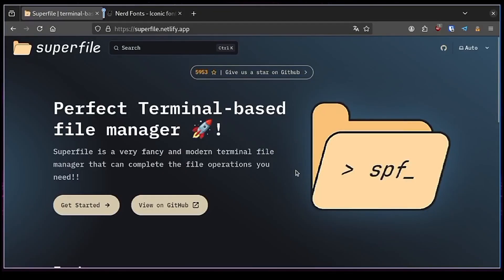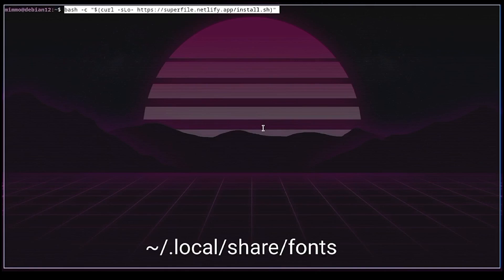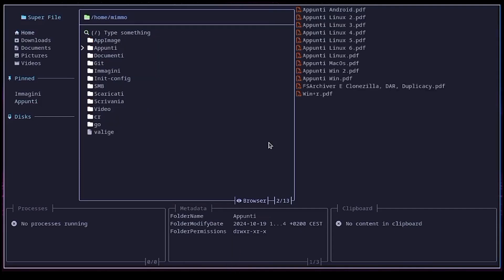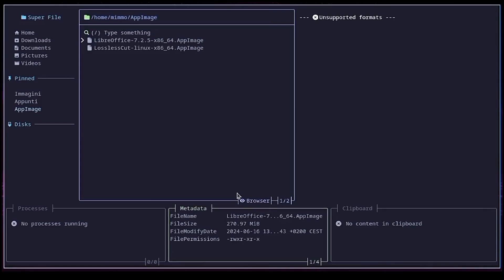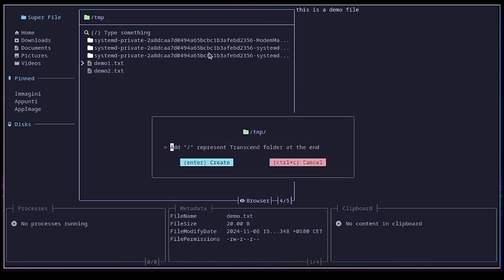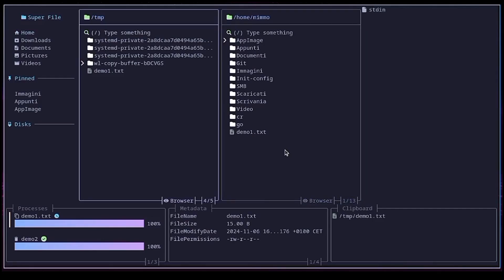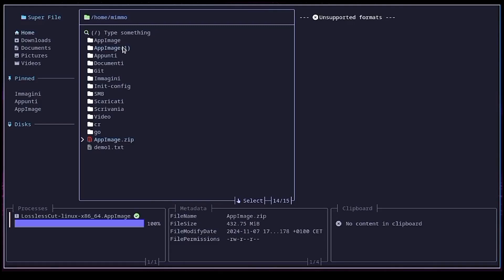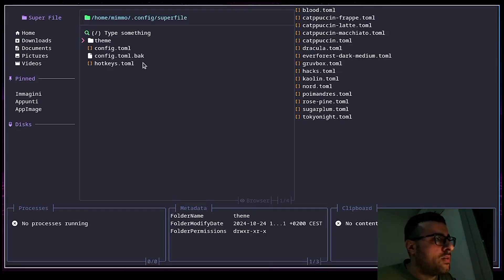SUPERFILE FILE MANAGER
SPF, a modern Swiss Army Knife for file management

Timestamps:

00:00 installation
02:40 overview
05:18 main tasks
10:00 conclusion